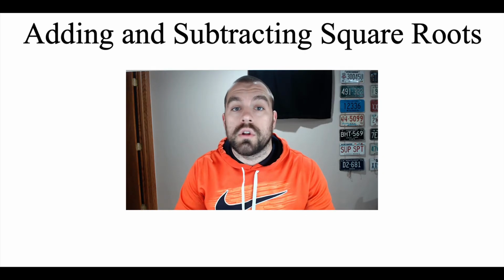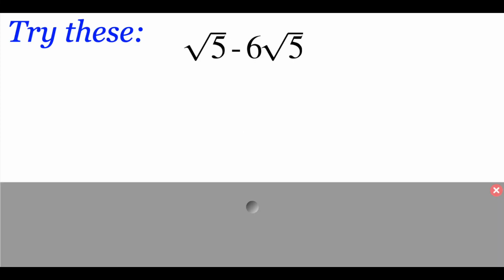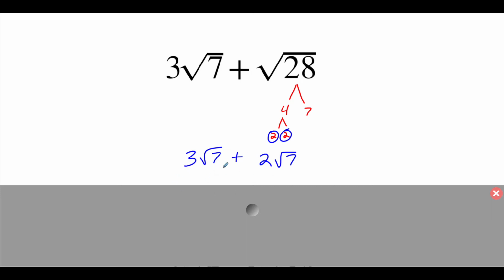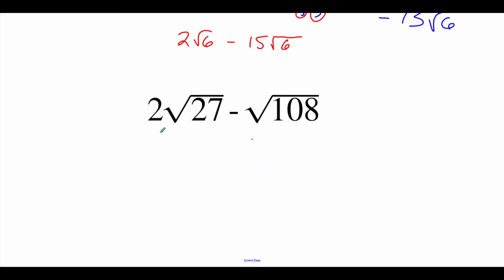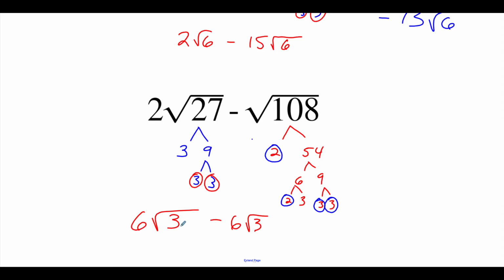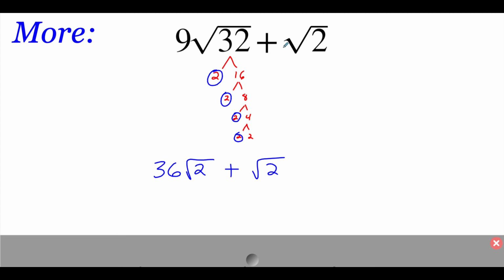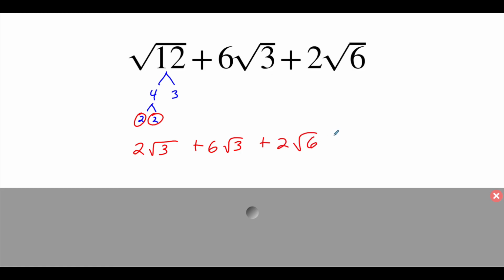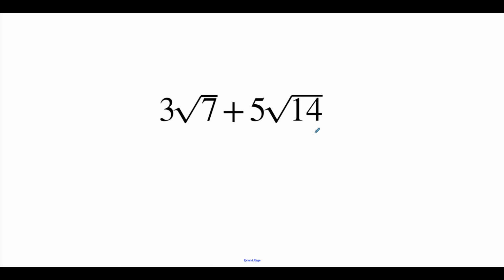Adding and Subtracting Square Roots